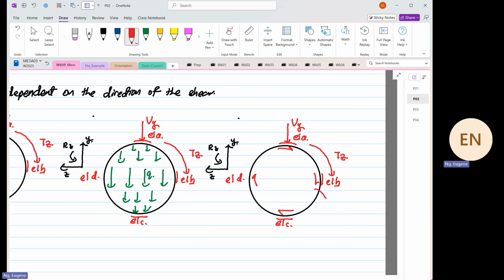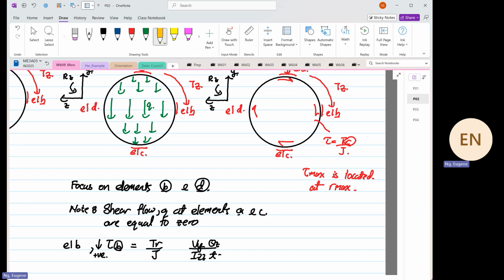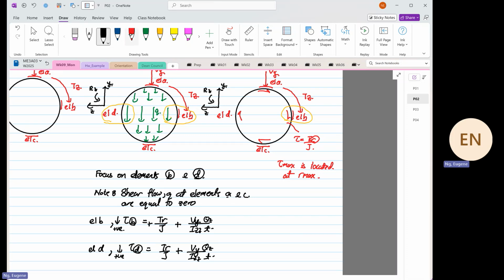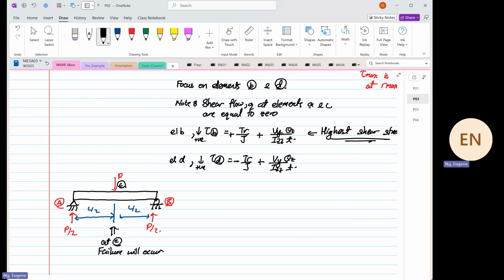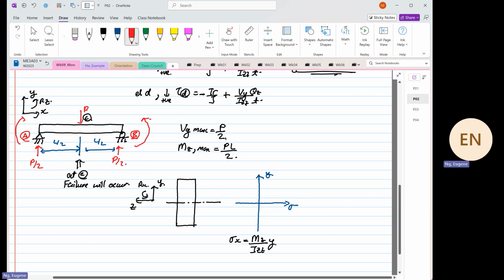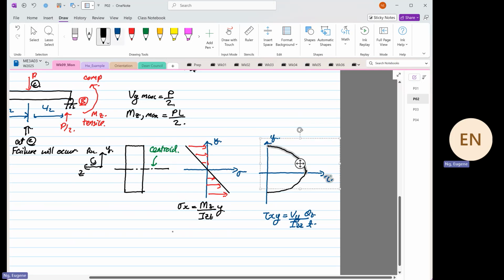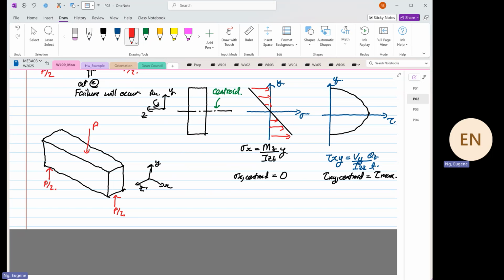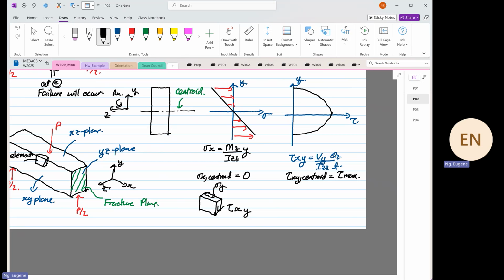Wk09 Mon P02: Intro to Shearing Stresses